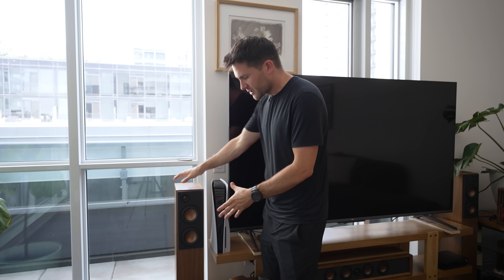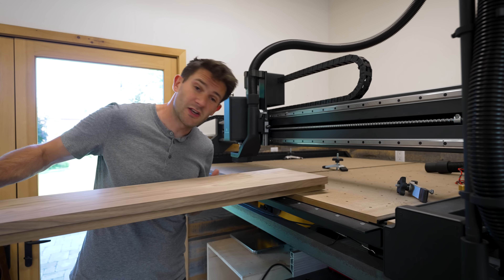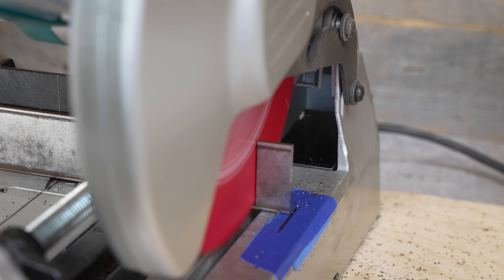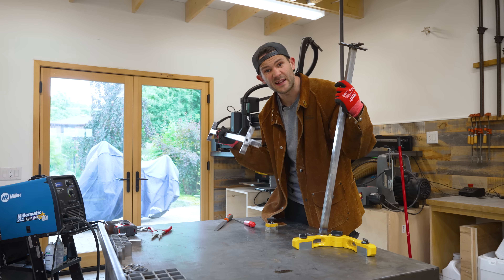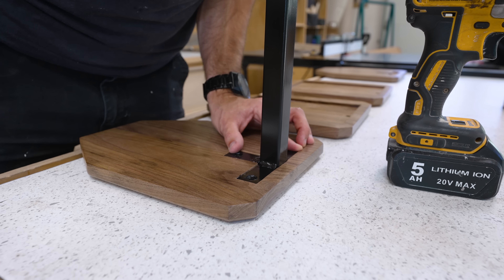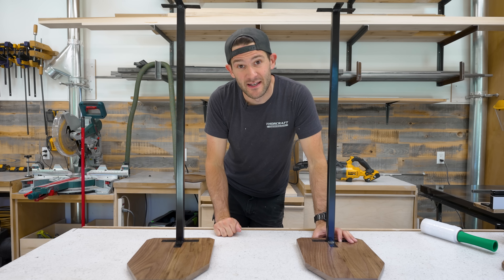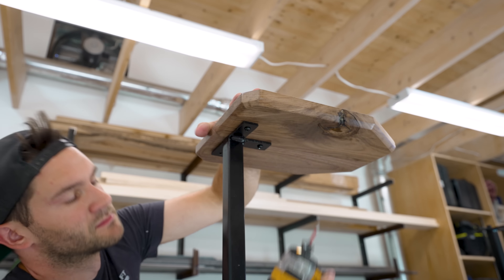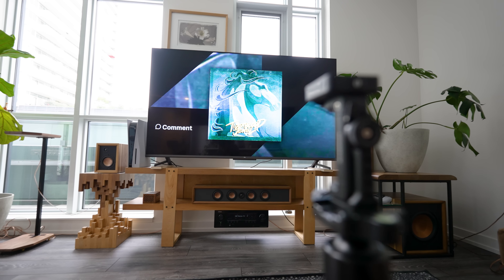The one trick audiophiles DONT want you to know...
Some people think speaker stands will actually improve the sound quality of the speakers sitting on them. I'm skeptical of that claim, but hey I need some speaker stands so let's put some of these claims to the test!

Aquarium Sand
Speaker Spikes (sorry couldn't find the gold ones)
Roll of 1/4 Foam
Dewalt Cordless Angle Grinder
Dewalt Cordless Drill and Impact Driver
Makita Cold Cut Metal Saw
Miller Matic Mig Welder
Polycrilic Finish
Purdy Brush (my fav)
Krylon Spray Paint
My TV
My Desk Monitor
Foam Speaker Blocks